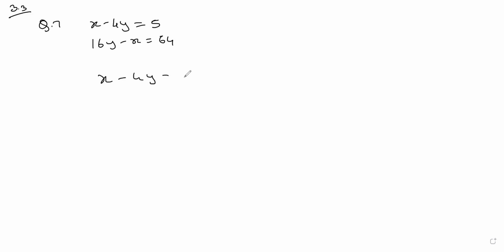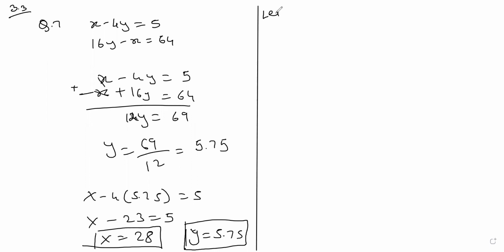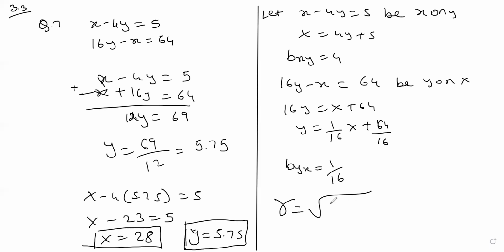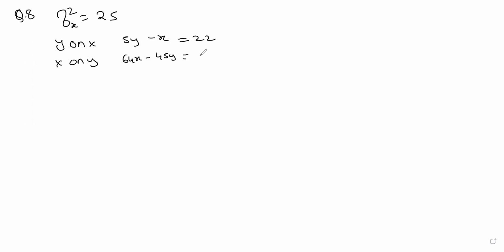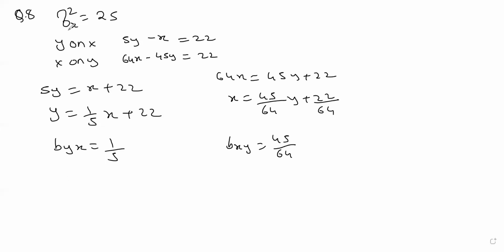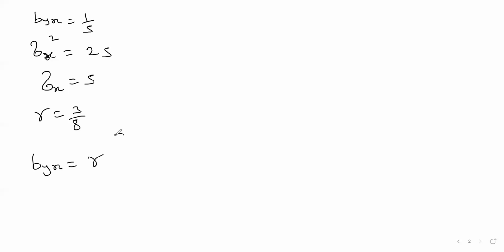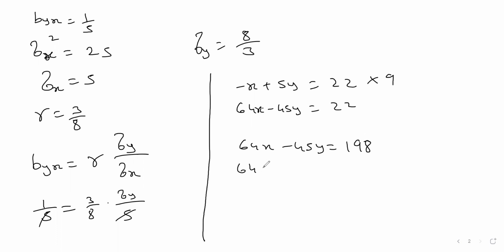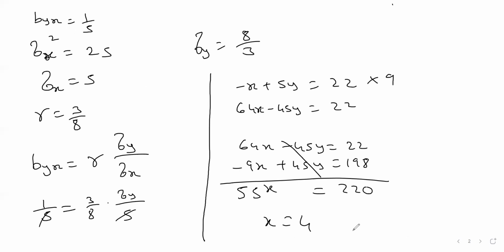LINEAR REGRESSION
3.3